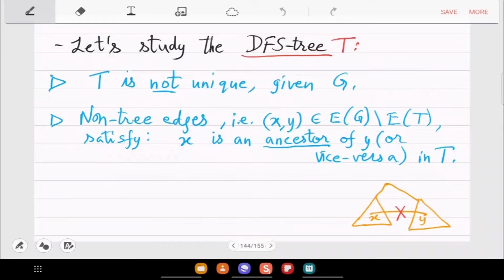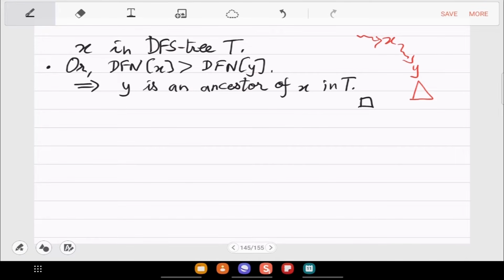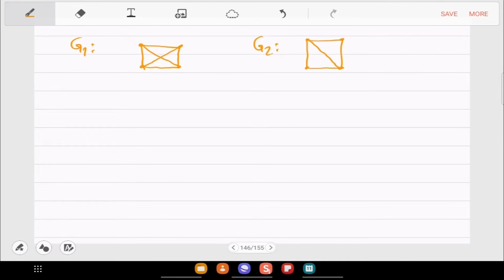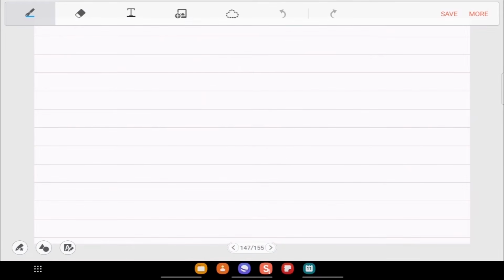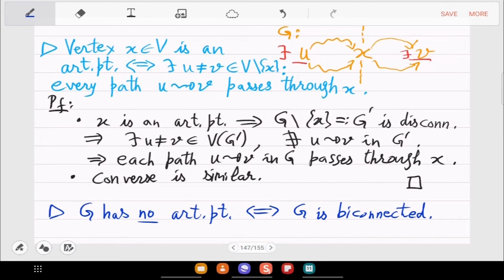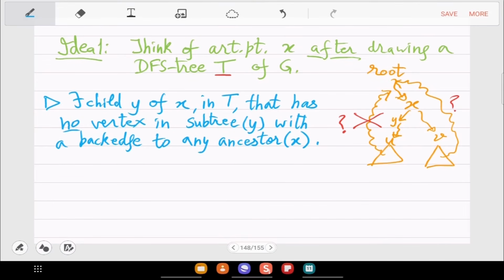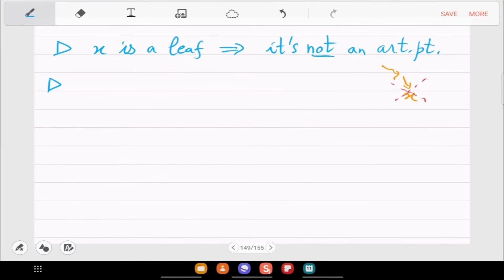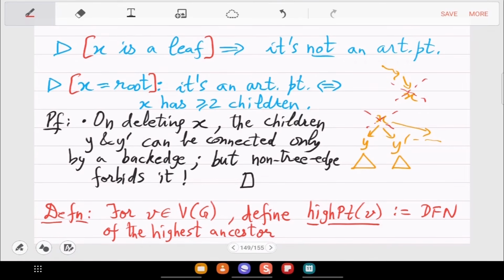Lecture 26: DFS tree and biconnected graph